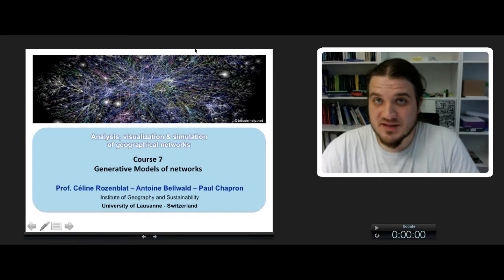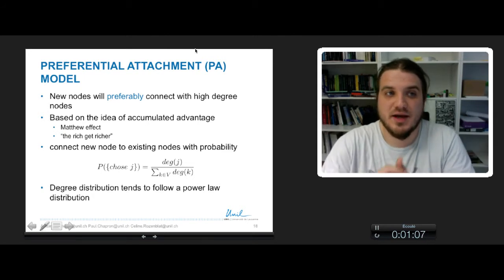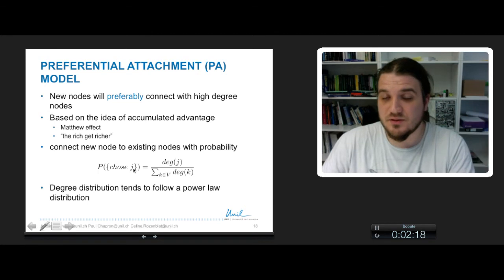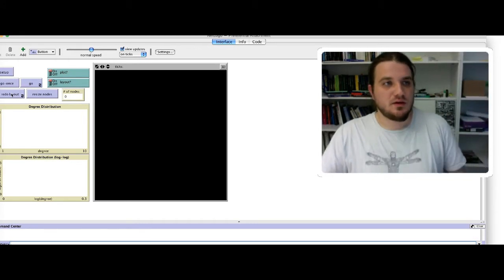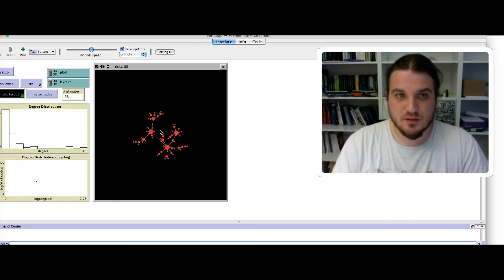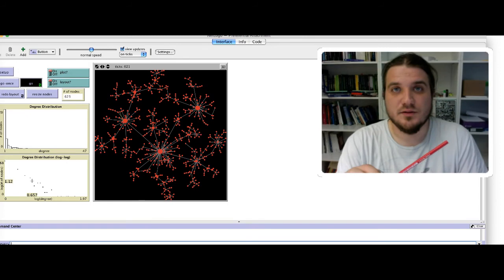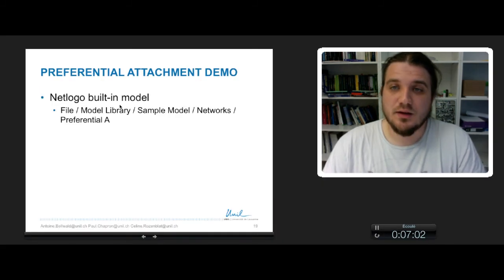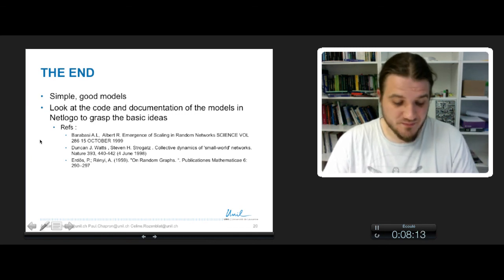Course 7 part3